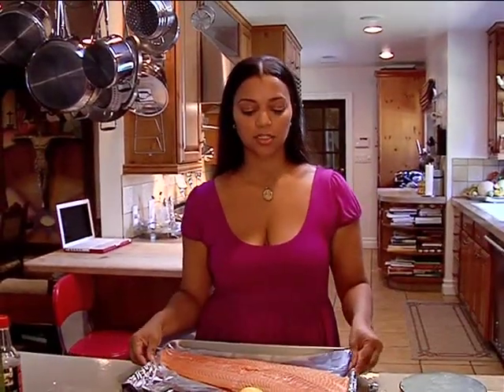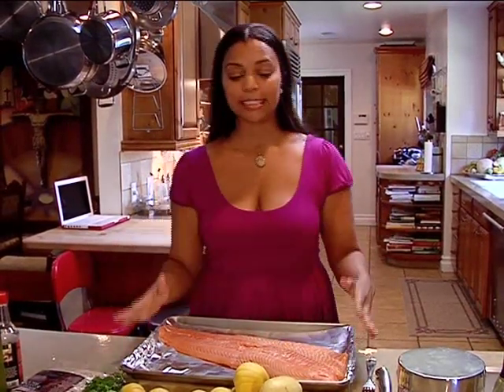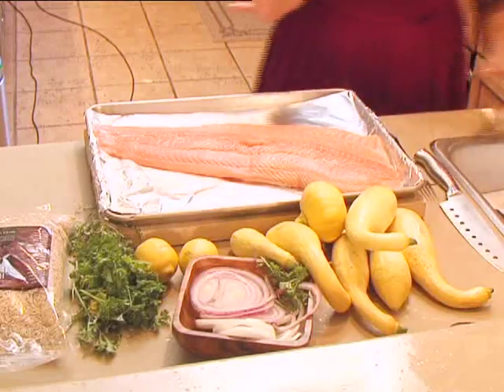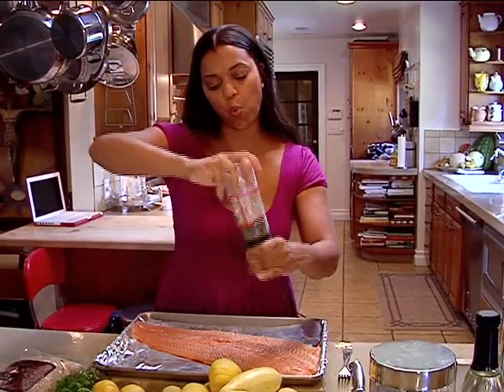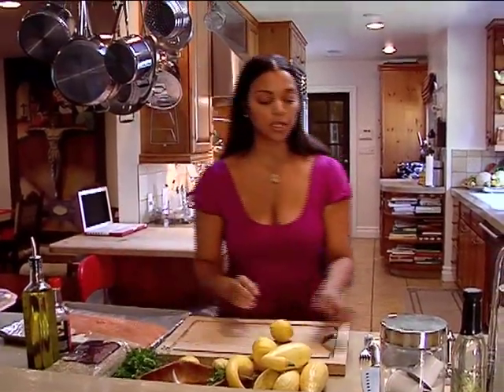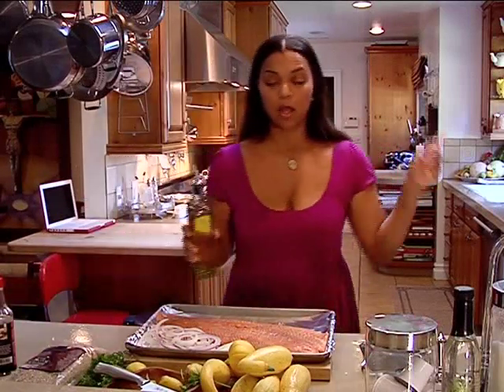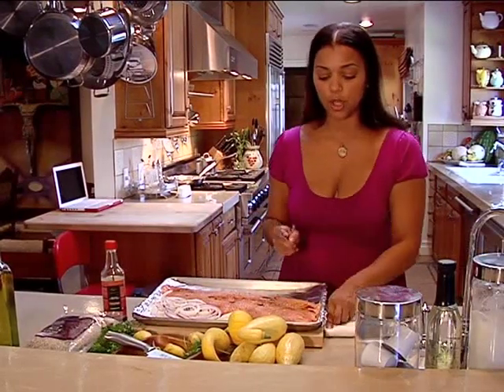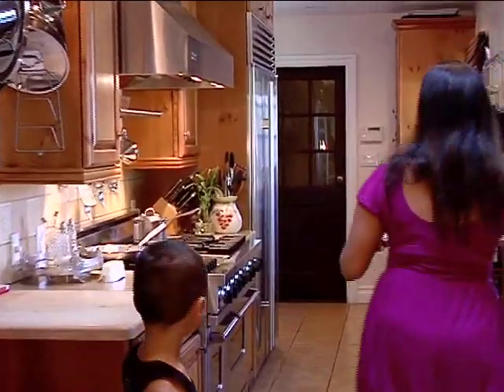Ali in the Valley Salmon DInner pt1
My favorite Salmon meal!